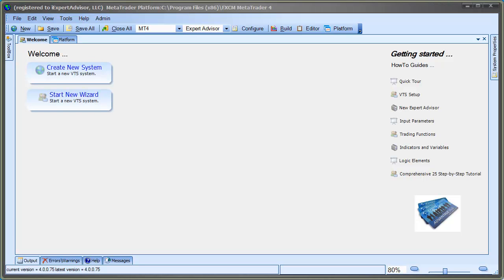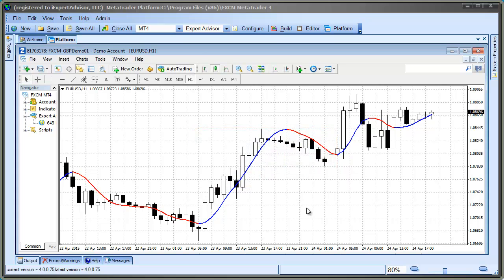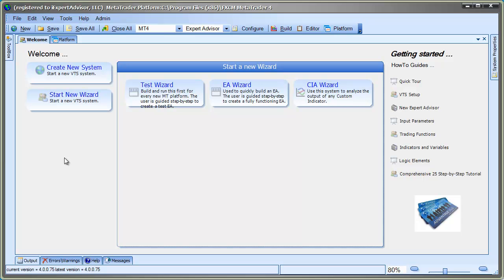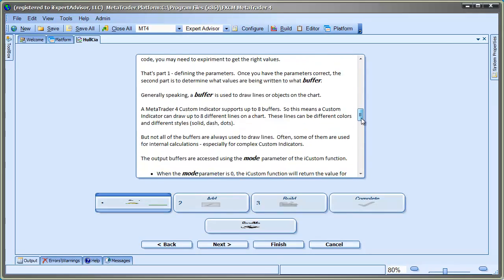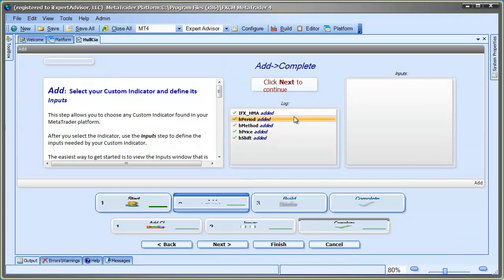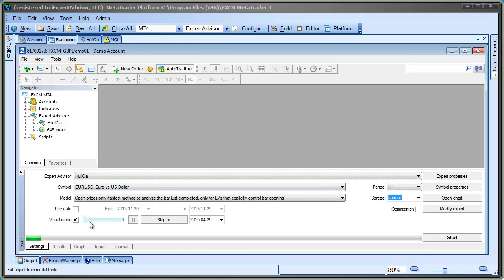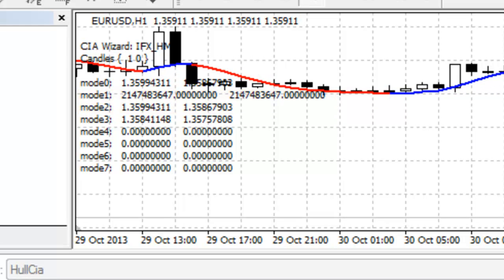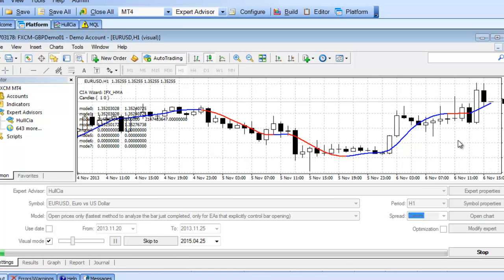Use the Hull Moving Average in an MT4 Expert Advisor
Use the Hull Moving Average in an MT4 Expert Advisor. This video shows how to use an MQL custom indicator in the VTS EA Builder